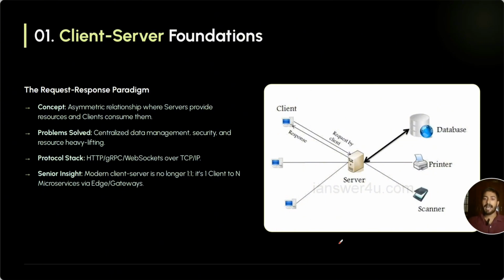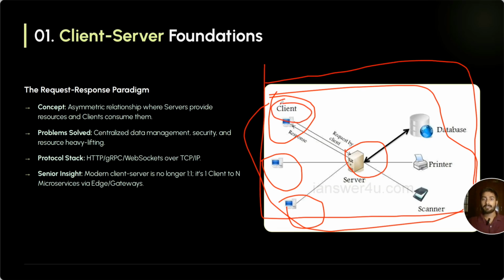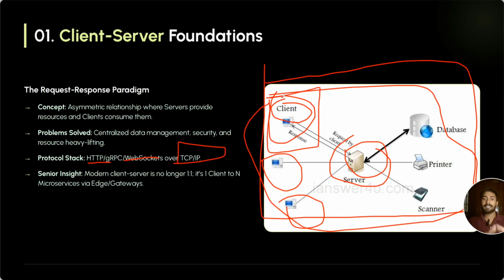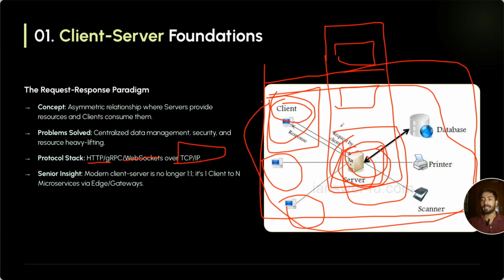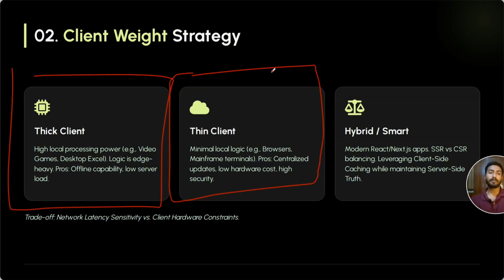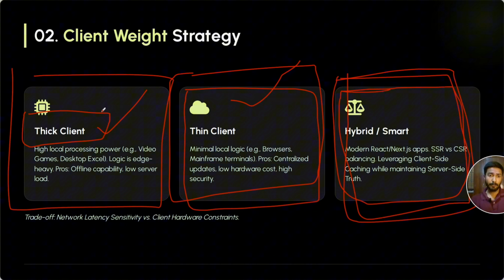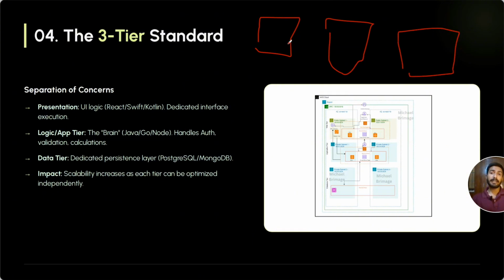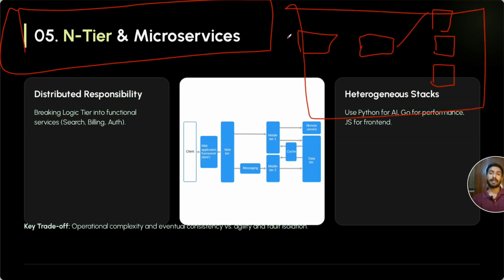Client-Server Architecture | Thin Client, Thick Client, 2-Tier, 3-Tier & N-Tier Architecture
🚀 Welcome to the System Design Series!

In this first episode, we build the foundation of System Design by understanding Client-Server Architecture and the different architectural patterns used in modern applications.

📚 Topics Covered:

✅ How Clients and Servers Communicate
✅ Thin Client vs Thick Client vs Hybrid Client
✅ 2-Tier Architecture Explained
✅ 3-Tier Architecture Explained
✅ N-Tier Architecture Explained
✅ Real-World Examples from Modern Applications
✅ Advantages, Disadvantages & Trade-offs
✅ When to Use Which Architecture?
✅ Interview-Oriented Concepts and Best Practices

🎯 By the end of this video, you will understand:

• How applications like Amazon, Netflix, Google, and Facebook are structured
• Why modern systems moved from monolithic architectures to multi-tier architectures
• How client-server communication works in distributed systems
• The differences between 2-tier, 3-tier, and N-tier architectures
• Important System Design fundamentals required for HLD interviews

This video is part of a complete Zero-to-Advanced System Design Roadmap covering:

🔹 Client-Server Architecture
🔹 Networking Fundamentals
🔹 Load Balancers
🔹 Databases
🔹 Caching
🔹 CDN
🔹 Message Queues
🔹 API Gateway
🔹 Microservices
🔹 Scalability Patterns
🔹 Reliability Engineering
🔹 Distributed Systems

Whether you're preparing for Product-Based Companies, Senior Software Engineer Interviews, or simply want to become a better engineer, this series will help you build strong System Design fundamentals.